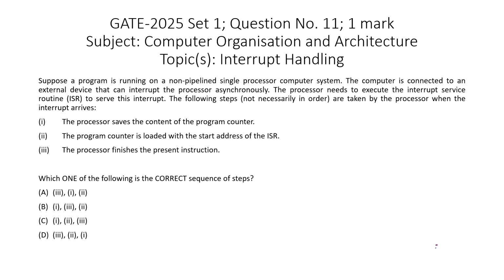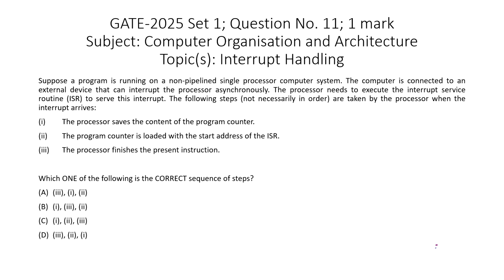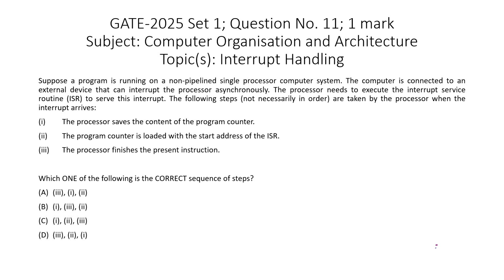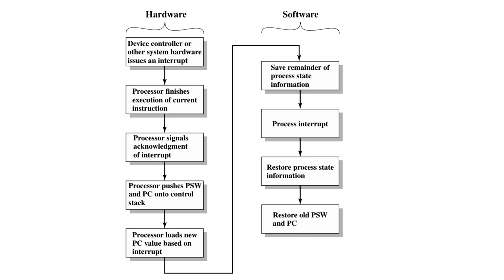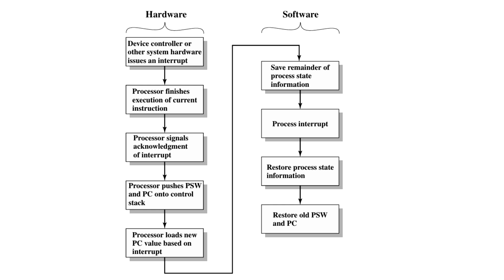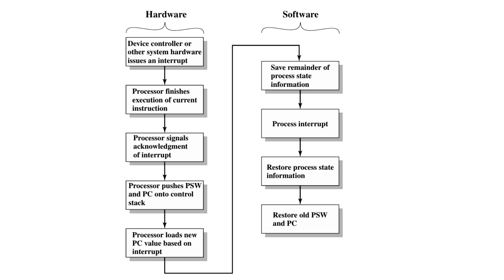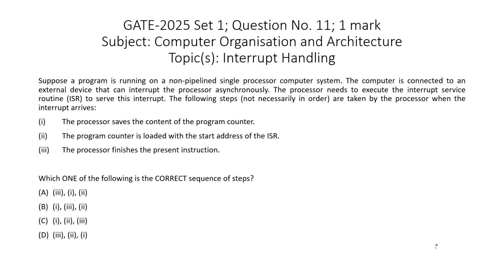GATE 2025 CS Set 1 Q11 Solution | Interrupt Handling Sequence (COA)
Detailed solution for GATE 2025 Computer Science (CS) Set 1, Question 11. Subject: Computer Organization & Architecture (COA) / Operating Systems Topic: Interrupt Handling Mechanism [Hardware vs Software steps]

In this video: We analyze a 1-mark question regarding a non-pipelined single processor connected to an external device. We determine the correct order of operations when an interrupt arrives:

Finishing the current instruction.

Saving the Program Counter (PC).

Loading the PC with the ISR start address.

📝 Problem Statement Summary: "Which one of the following is the correct sequence of steps taken by the processor when an interrupt arrives?"

Step 1: Save Program Counter (PC)

Step 2: Load PC with ISR address

Step 3: Finish present instruction

⏱️ Timestamps: [00:00] Question 11 Reading & Problem Setup [01:00] Theory: Hardware vs Software Interrupt Steps [01:28] Pushing PC & PSW to Stack [02:20] Final Sequence Analysis (3 - 1- 2) [02:35] Correct Option Selection

✅ Correct Answer: Option A (3, 1, 2)